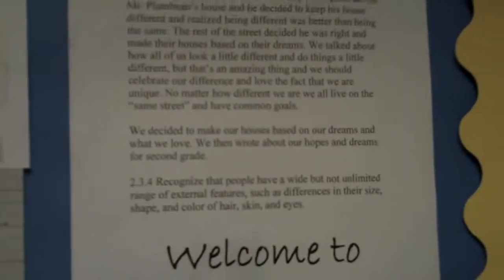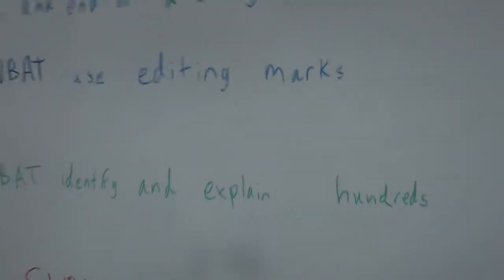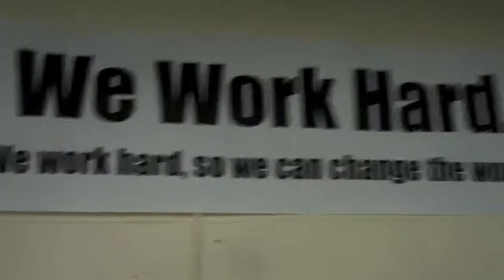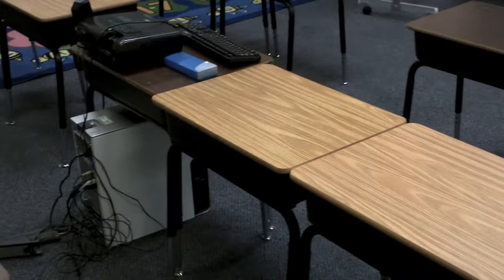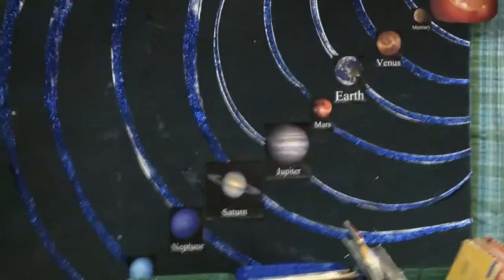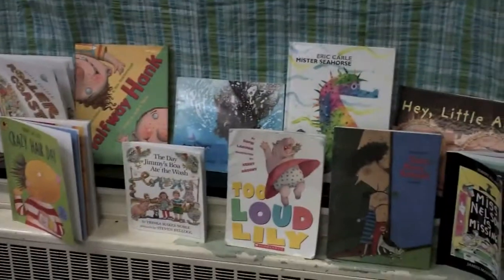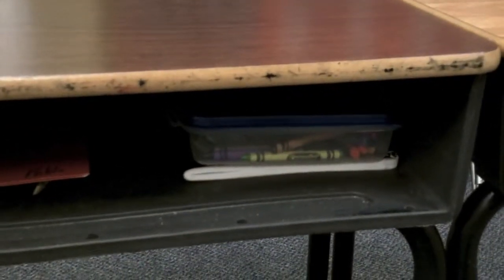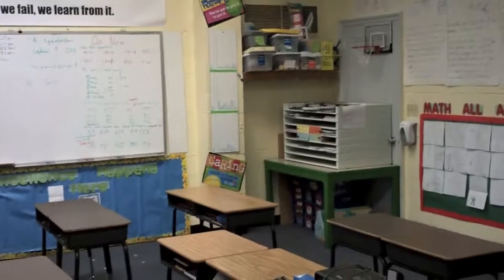Classroom Tour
A tour of our classroom